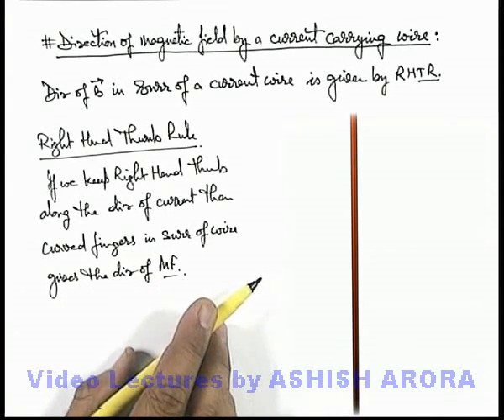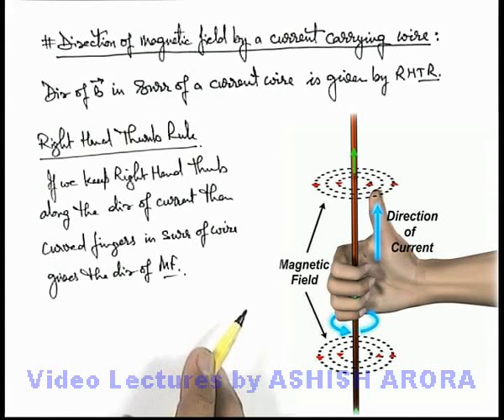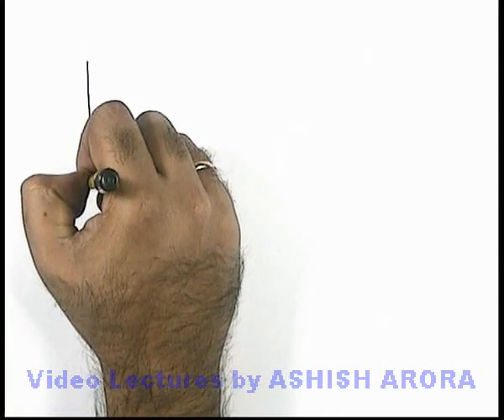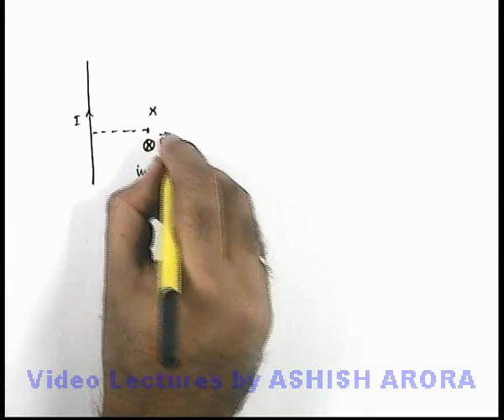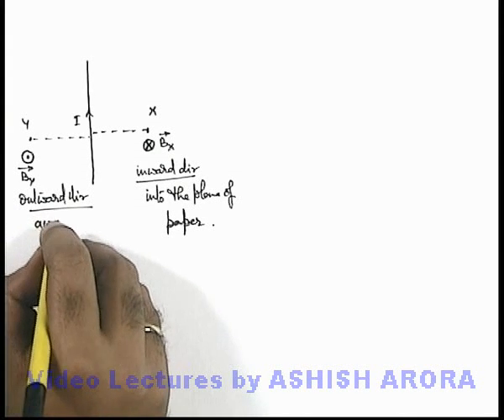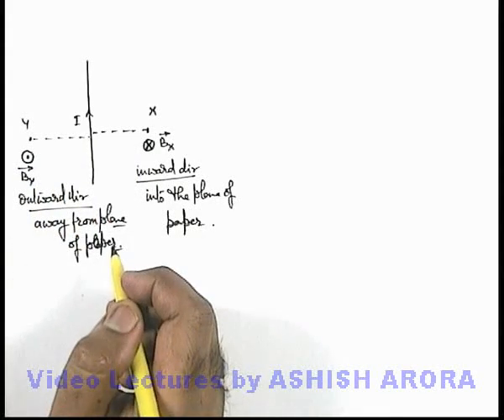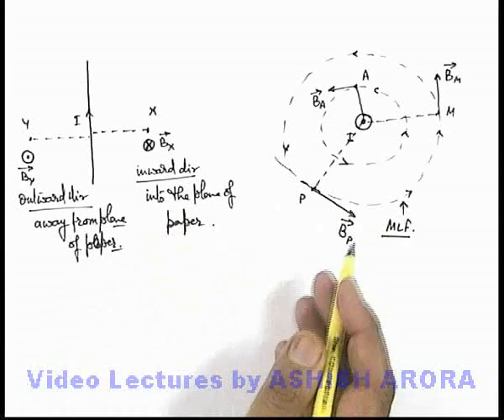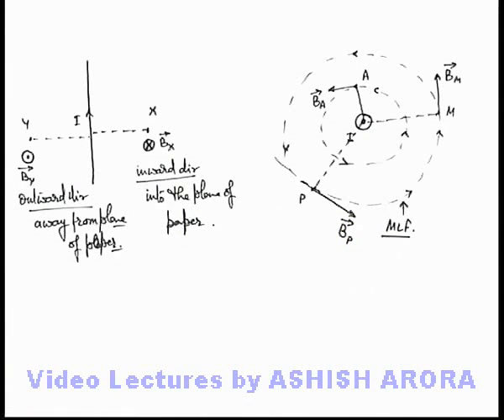Class 12 Physics | Magnetic field | #3 Direction of Magnetic Field by Current Carrying Wire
PG Concept Video | Magnetic Effect of Current | Direction of Magnetic Field by Current Carrying Wire by Ashish Arora